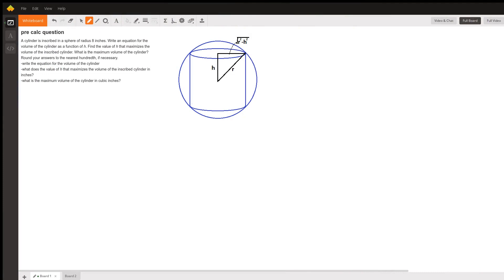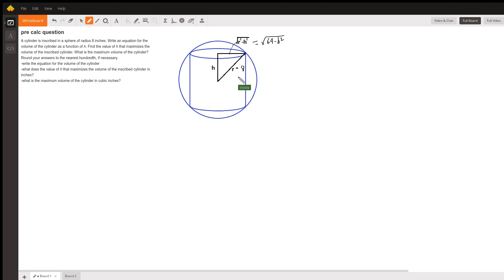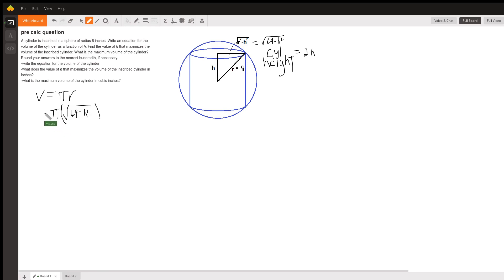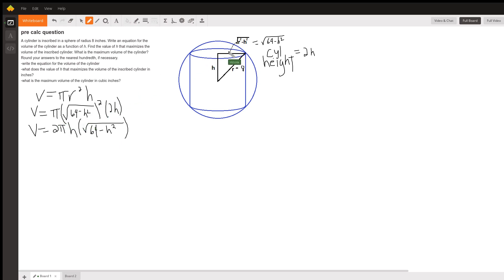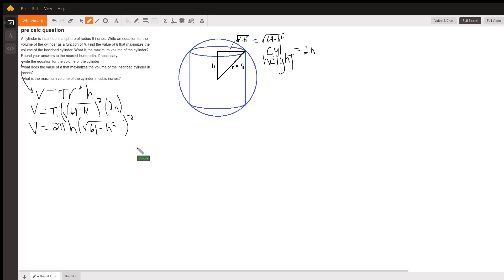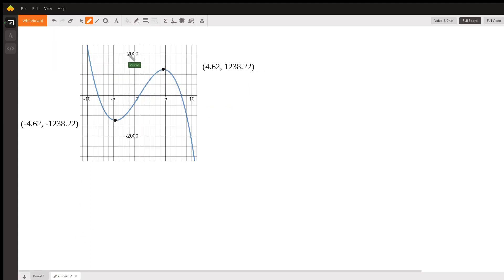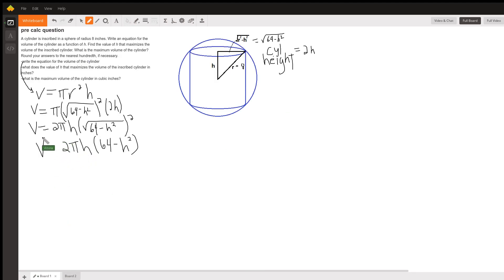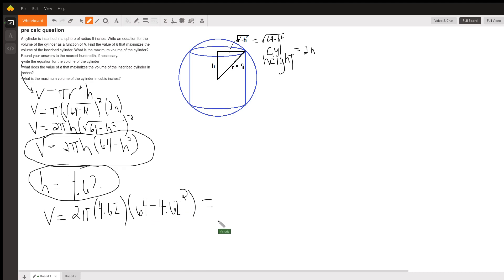Cylinder inscribed in a sphere of radius 8 inches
Question: pre calc question
A cylinder is inscribed in a sphere of radius 8 inches. Write an equation for the volume of the cylinder as a function of h. Find the value of h that maximizes the volume of the inscribed cylinder. What is the maximum volume of the cylinder? Round your answers to the nearest hundredth, if necessary.-write the equation for the volume of the cylinder -what does the value of h that maximizes the volume of the inscribed cylinder in inches?-what is the maximum volume of the cylinder in cubic inches?

Answered By:

Victoria V.